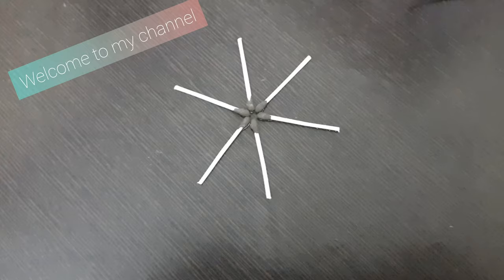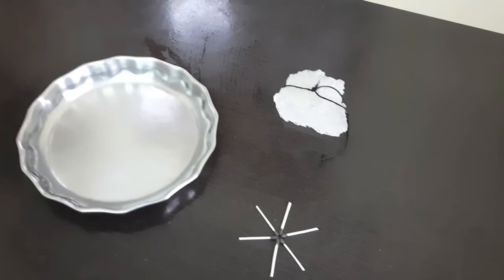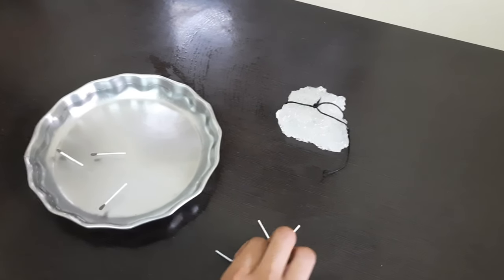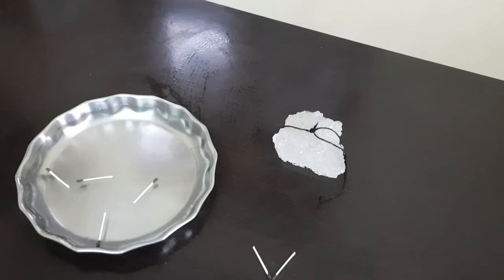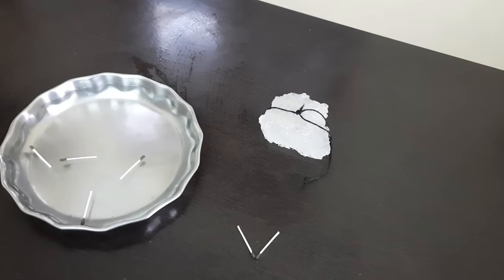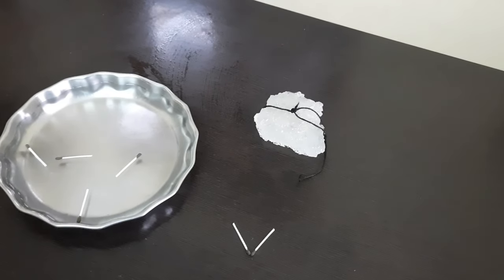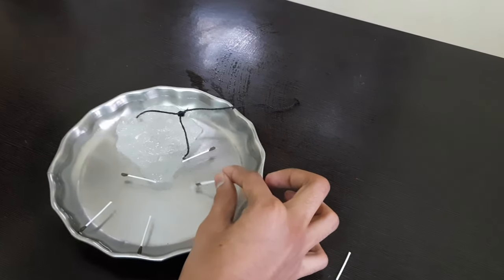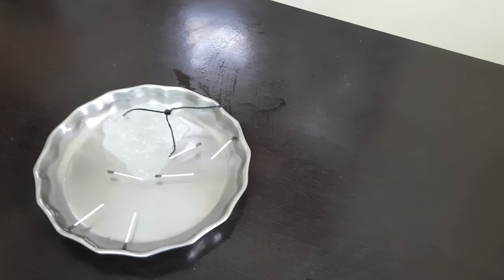Matchstick With Sweet Tooth,Amazing Experiment